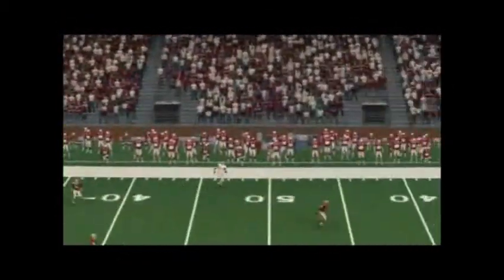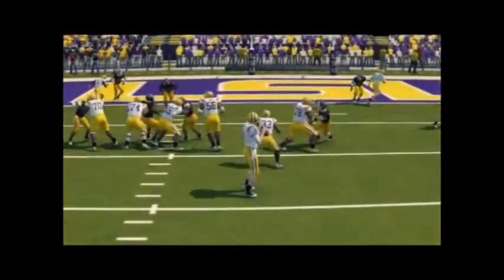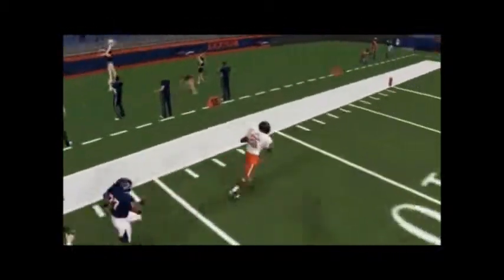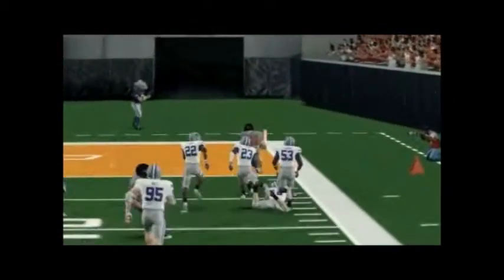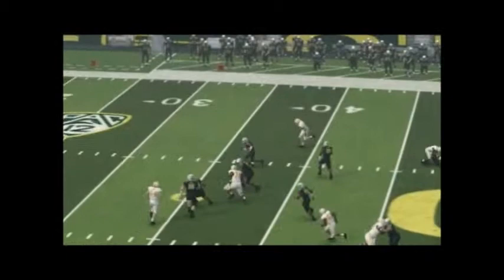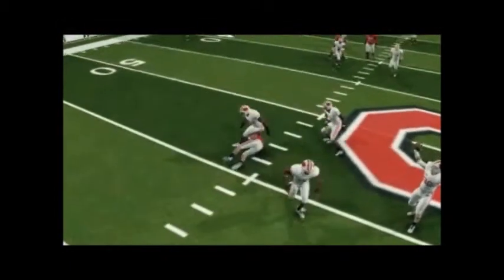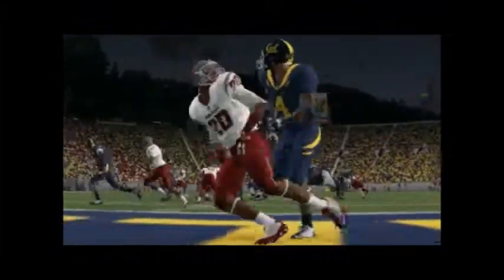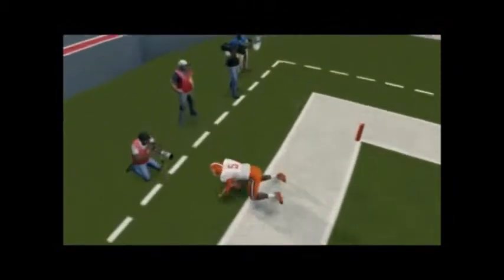PS3 Big Dynasty Highlights Episode 1 (Gameplay Commentary)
Combination of highlights from the real calendar week of last week.  Jul 16-22.  Put together highlights with my commentary.  I'm really proud of this one I hope you all enjoy!